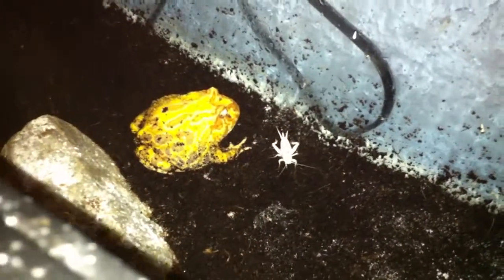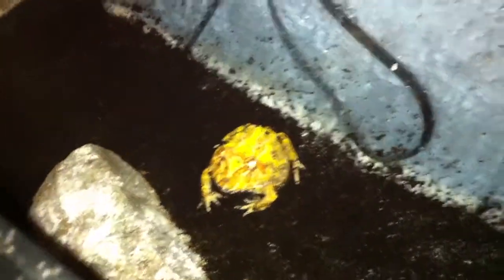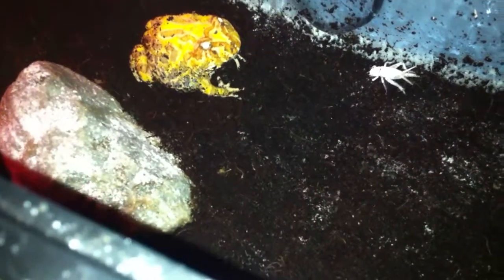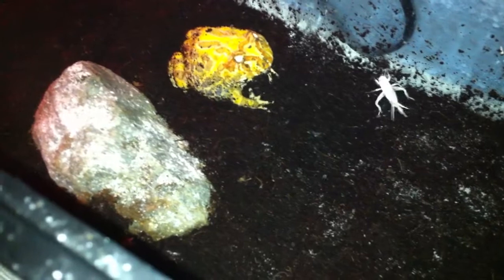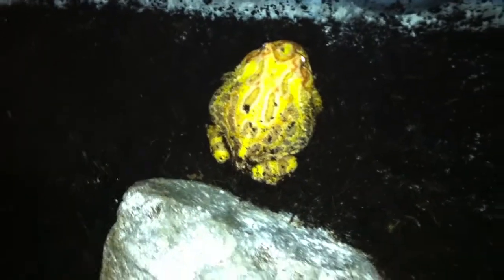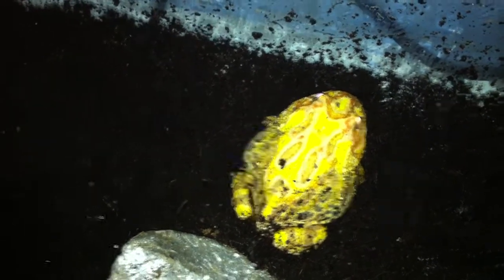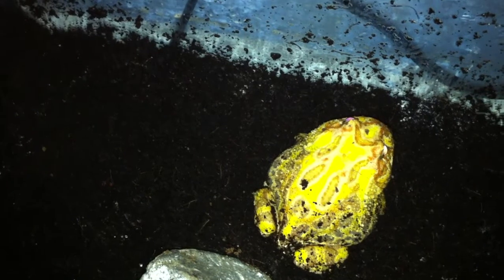Update on the Albino Pacman Frog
Had a request to show you guys Jabba!